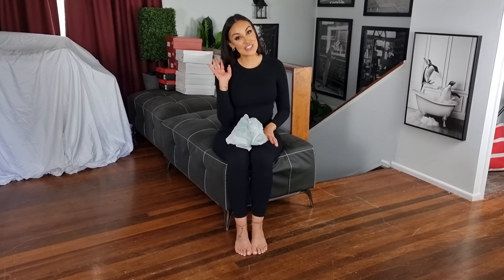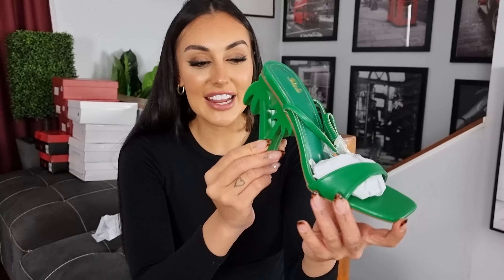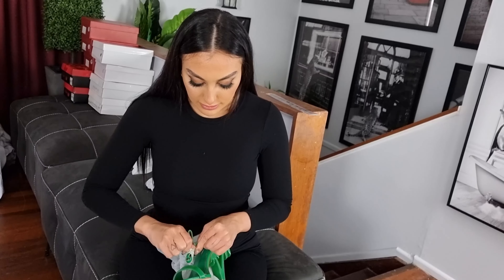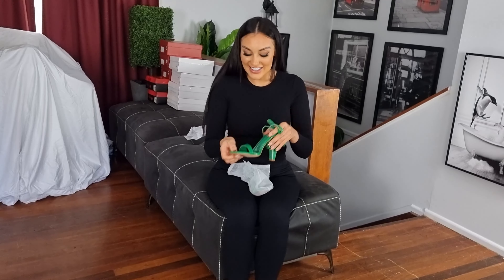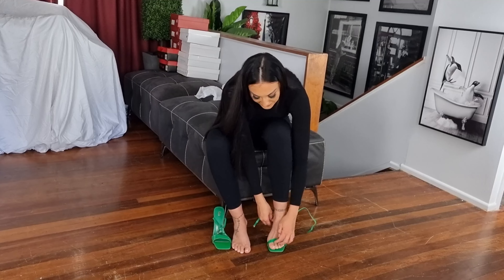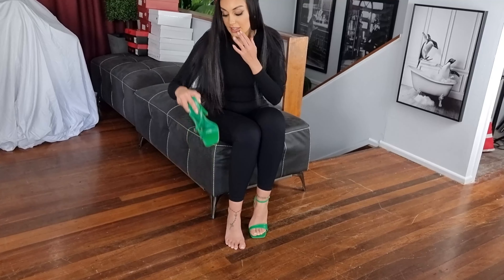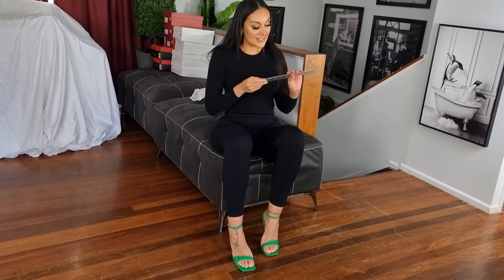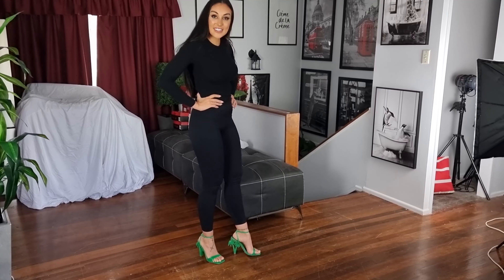Ashley Reviews Green Open Toe Sandals With A Palm Tree Shape 5 Inch High Heel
Ashley is Back with another Amazing Quirky Style To Show You.
These Amazing Shoes in Green have a 5 Inch Palm Tree Shaped Heel in the Single Sole Style.